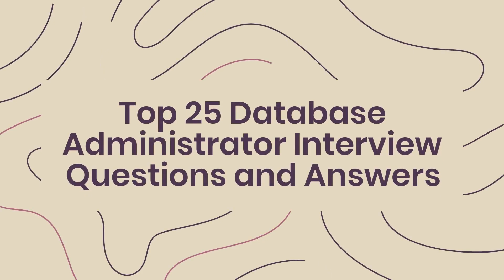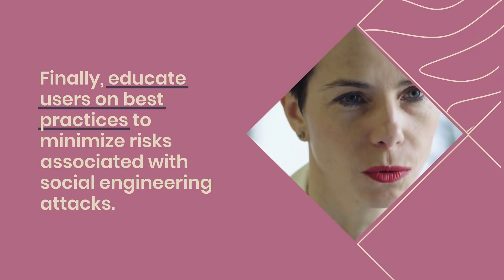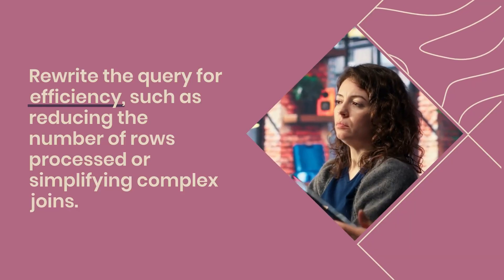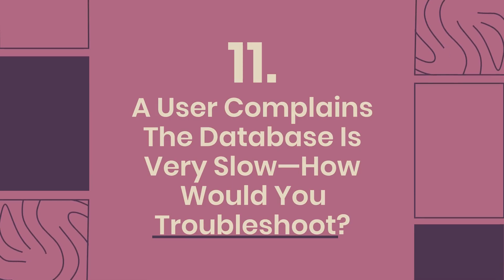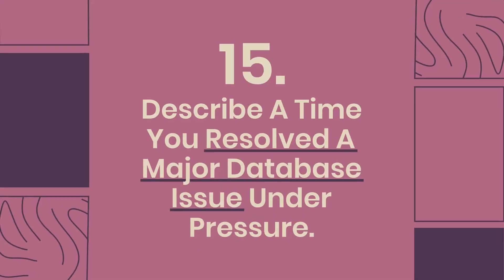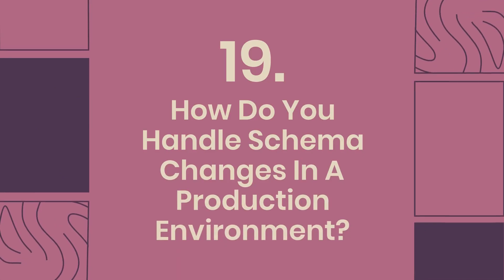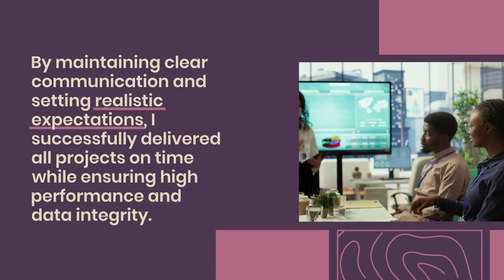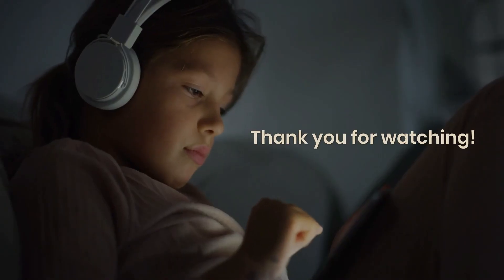Database Administrator Interview Questions & Answers | How to Pass a Database Admin Interview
Get your copy of “100 Must-Know Database Design Interview Questions (With Detailed Answers)” and ace your next interview

Looking to land your dream job as a Database Administrator (DBA)? This video walks you through the most frequently asked DBA interview questions, complete with clear, concise answers and expert tips to help you succeed.

 Perfect For:

Aspiring Database Administrators

Junior to Senior-Level DBAs

IT professionals switching to a DBA role

Anyone preparing for SQL Server, Oracle, MySQL, or PostgreSQL interviews

 Topics Covered:

Core responsibilities of a DBA

SQL query optimization techniques

Backup and recovery strategies

Normalization vs. denormalization

Indexes, constraints, and performance tuning

Real-world scenario-based Q&A

 Sample Questions:

What is normalization and why is it important?

How do you ensure database security?

Explain the difference between clustered and non-clustered indexes.

What steps would you take if a database crashes?

How do you monitor database performance?

 Whether you're a beginner or experienced DBA, this video gives you the edge you need to stand out in interviews.

1. What are the differences between clustered and non-clustered indexes?
2. Explain ACID properties in a database system.
3. How do you ensure database security?
4. What is normalization? Explain its different normal forms.
5. How do you perform database backup and recovery?
6. What is the difference between a primary key and a unique key?
7. Describe the steps to optimize a slow-running query.
8. How do you monitor database performance?
9. What is replication and how is it implemented?
10. What tools do you use for database administration?
11. A user complains the database is very slow—how would you troubleshoot?
12. What would you do if a database suddenly crashes?
13. How do you handle deadlocks in SQL Server or Oracle?
14. How do you migrate a database from one server to another?
15. Describe a time you resolved a major database issue under pressure.
16. How do you design a scalable database schema?
17. What are stored procedures, and when would you use them?
18. What are views, and how do they differ from tables?
19. How do you handle schema changes in a production environment?
20. What is the role of a data dictionary?
21. How do you handle working with developers and system admins?
22. Tell me about a time you successfully managed multiple databases/projects.
23. How do you stay updated with database technologies and best practices?
24. How do you prioritize tasks during peak workloads?
25. How do you document your work and ensure knowledge sharing?